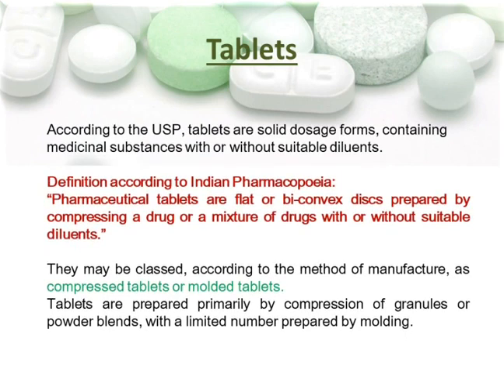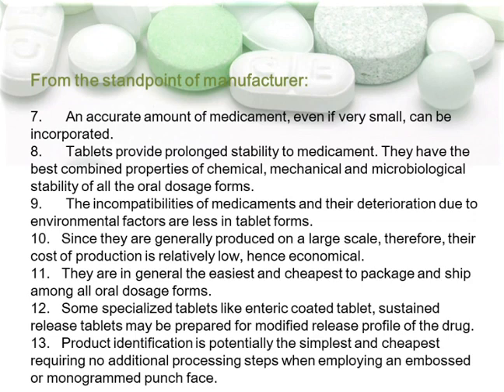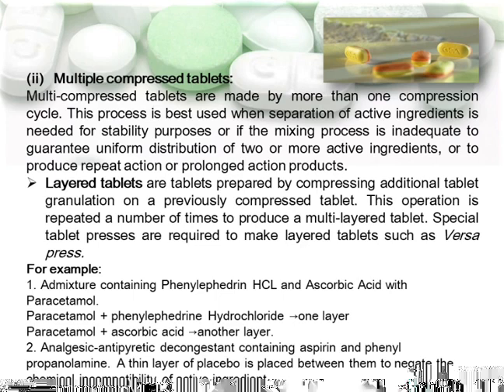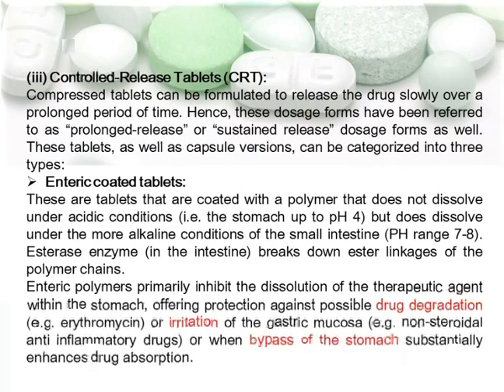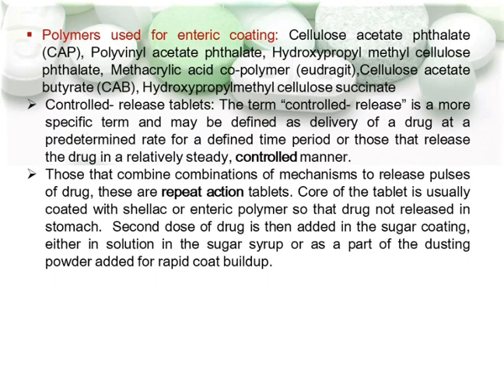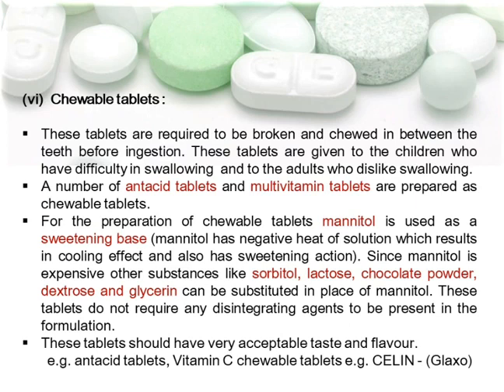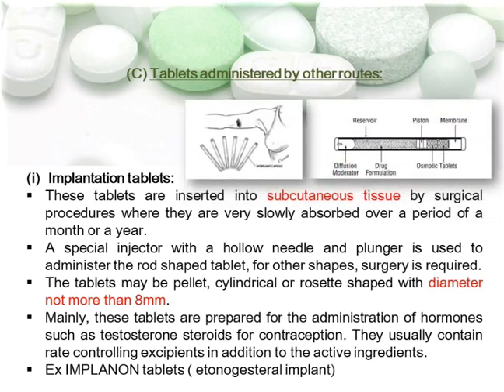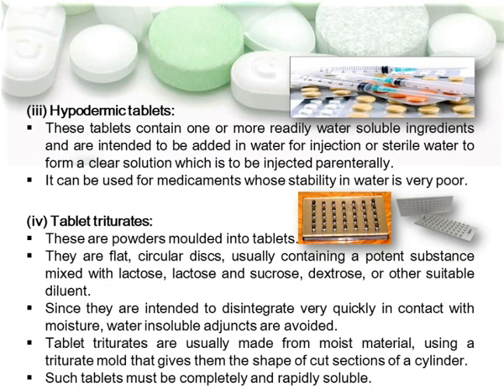Tablet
Tablet properties description